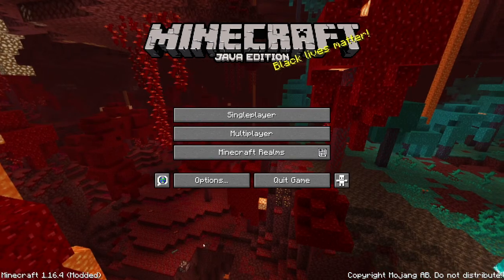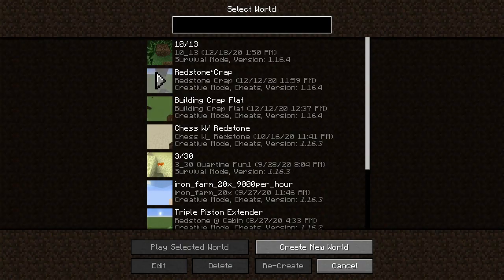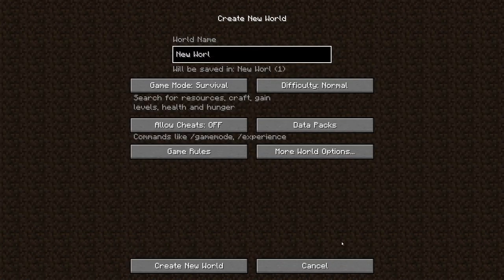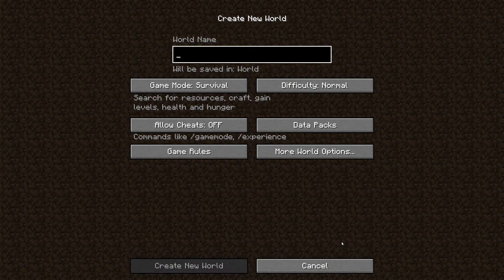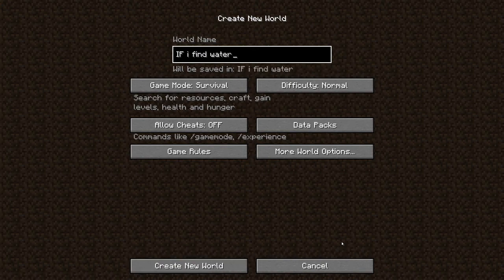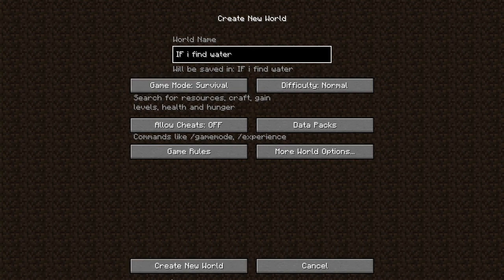If I Find Water, the Video Ends (Minecraft)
Another Minecraft If I video! Also we are only 4 subs away from a setup tour! And at 50, there is a PC Specs Reveal and 5 hour mining stream lol!

If you enjoyed it, why not like the video? If not, that's okay too, I just appreciate you watching.